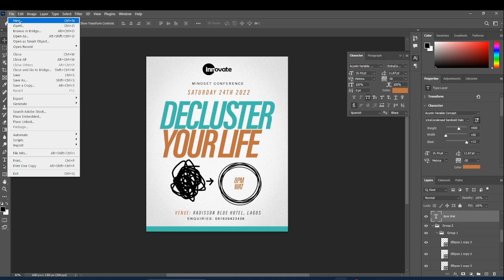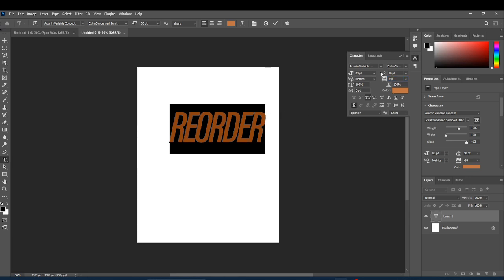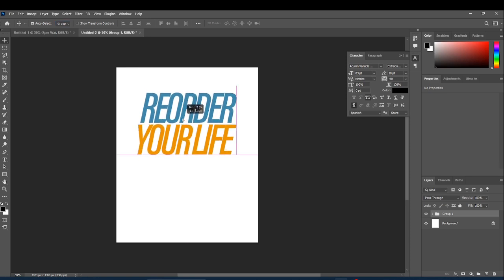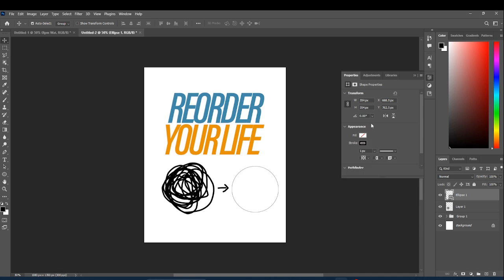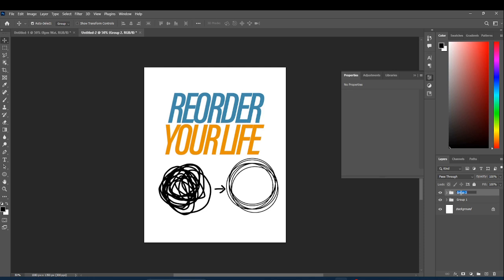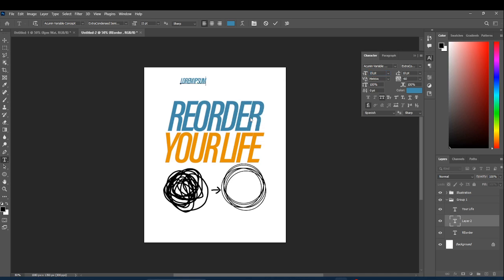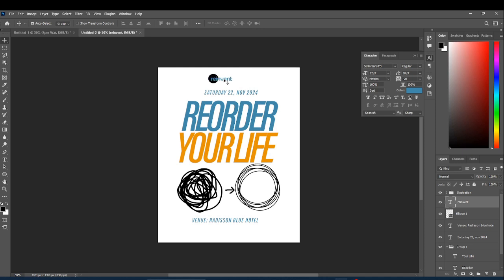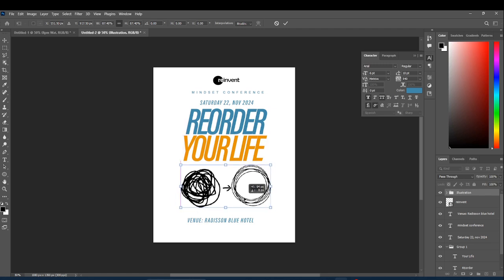30 days Flier Design course(Day 27: Fliers using illustrations)